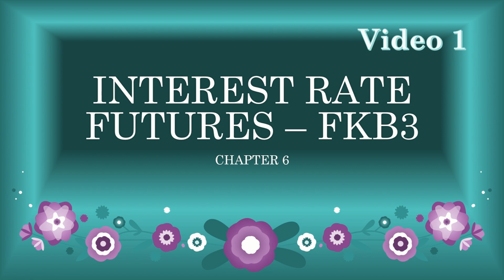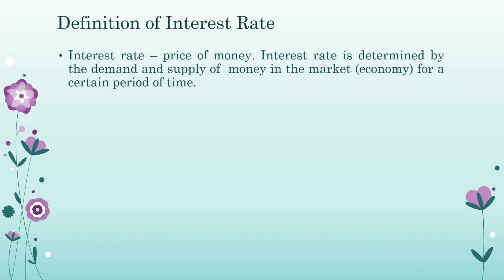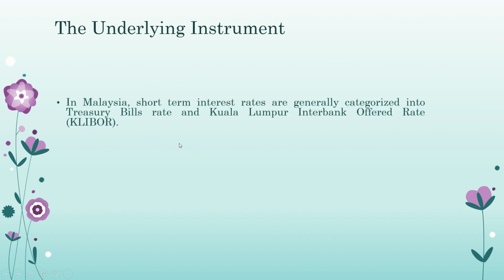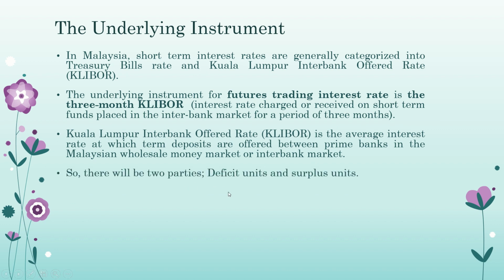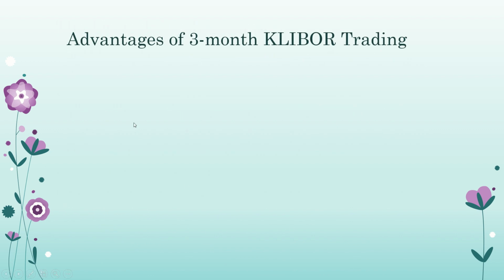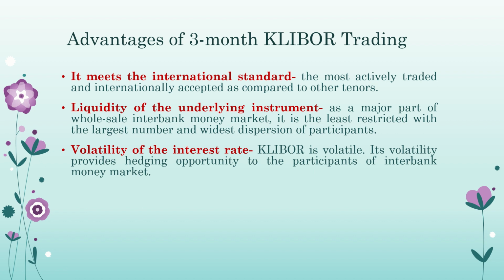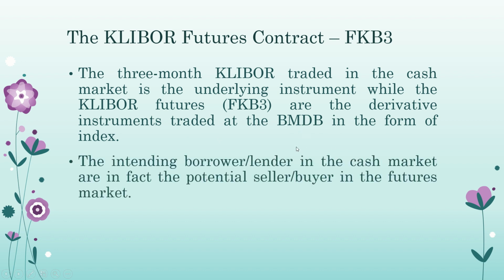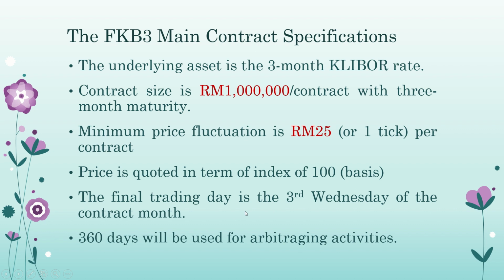Chapter 6: FKB3 (Introduction): Video 1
FIN645: The Introduction of FKB3: Video 1